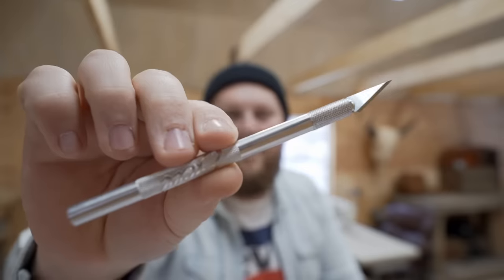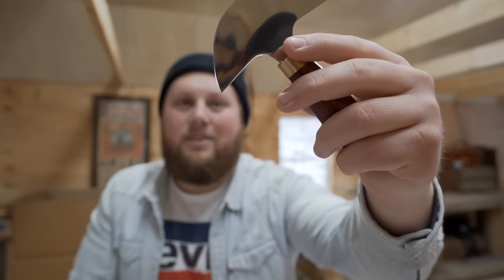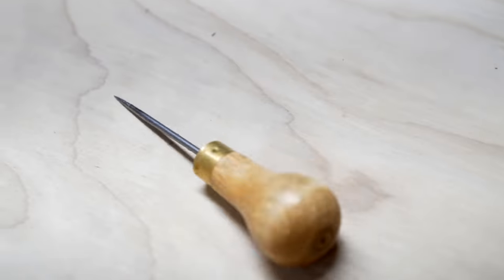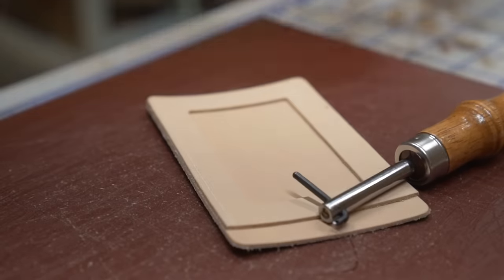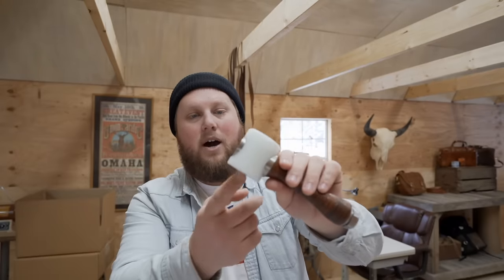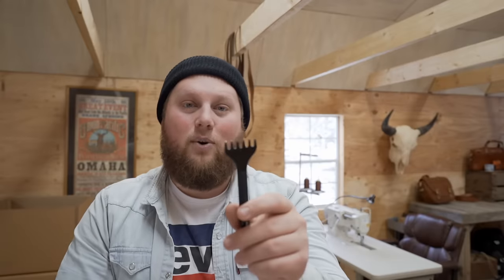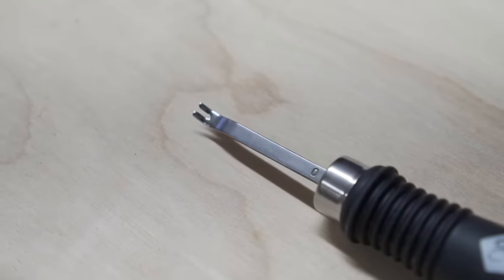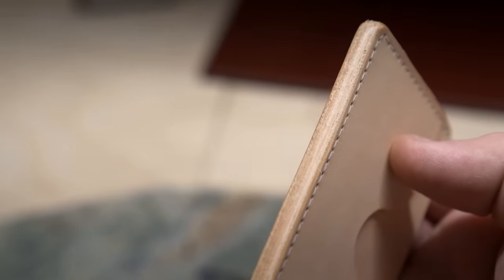Getting Started in Leathercraft - 10 Basic Tools Every Beginner Leather Craftsman Should Have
10 Basic Tools Every Beginner Leather Craftsman Should have

1. Precision Knife
2. Round Knife/Head Knife
3. Cutting Board
4. Awl
5. Edge Guide
6. Maul's or Mallet
7. Chisel Punch
8. Harness Needles & Thread
9. Edge Beveler
10. Wood Slicker

Shop our other favorite Leather Tools
Leather Starter Kit